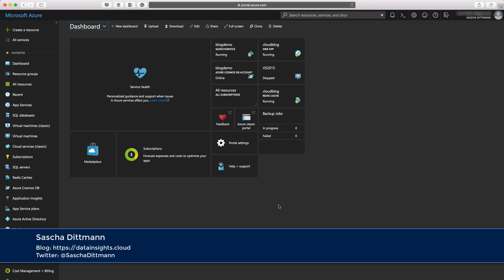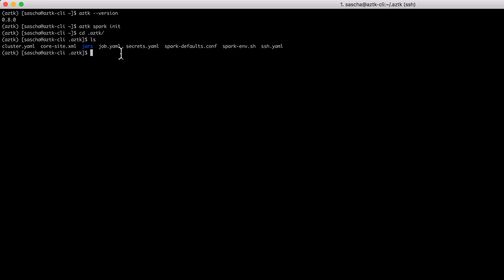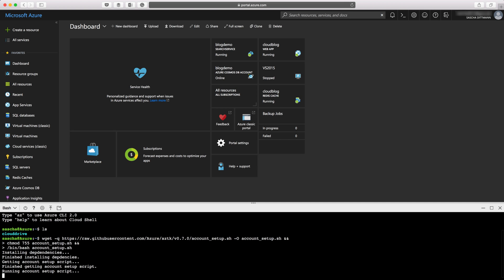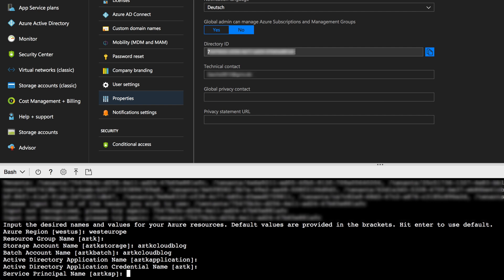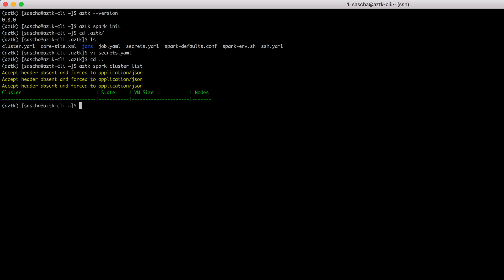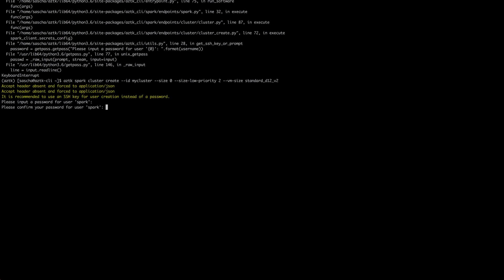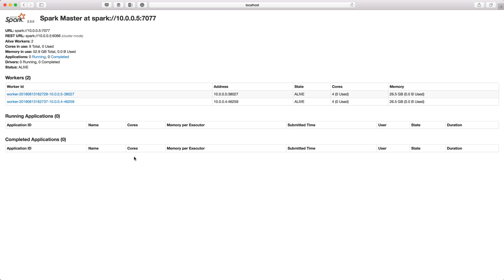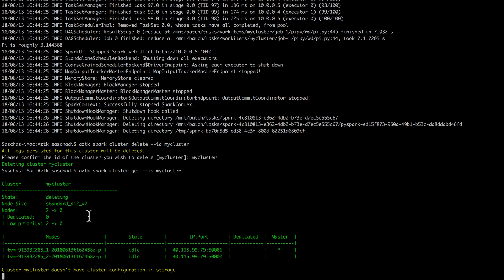How to create a low-cost Spark cluster on Azure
In this video, I demonstrate how to provision a low-cost Apache Spark cluster on the Microsoft Azure platform by using the Azure Distributed Data Engineering Toolkit (AZTK).

The Azure Distributed Data Engineering Toolkit (AZTK) is a python CLI application for provisioning on-demand Spark on Docker clusters in Azure. It's a cheap and easy way to get up and running with a Spark cluster, and a great tool for Spark users who want to experiment and start testing at scale.

The toolkit is built on top of Azure Batch but does not require any Azure Batch knowledge to use.

Notable Features of AZTK
- Spark cluster provision time of 5 minutes on average
- Spark clusters run in Docker containers
- Run Spark on a GPU enabled cluster
- Users can bring their own Docker image
- Mixed Mode clusters that use both low-priority and dedicated VMs
- Built in support for Azure Blob Storage and Azure Data Lake connection
- Tailored pythonic experience with PySpark, Jupyter, and Anaconda
- Tailored R experience with SparklyR, RStudio-Server, and Tidyverse
- Ability to run spark submit directly from your local machine's CLI

The command I used in the Azure Cloud Shell to setup the required Azure resources is:
wget -q -O account_setup.sh && chmod 755 account_setup.sh && /bin/bash account_setup.sh